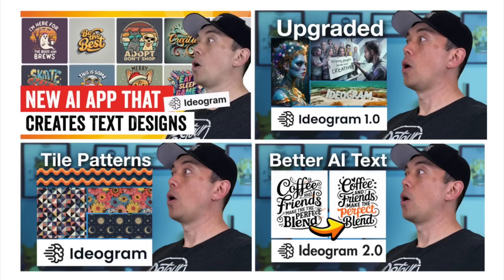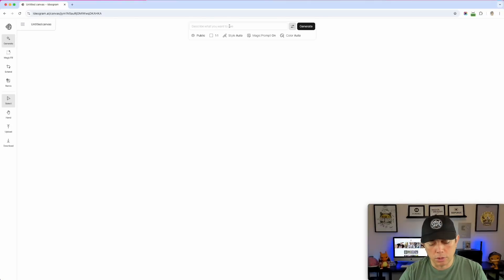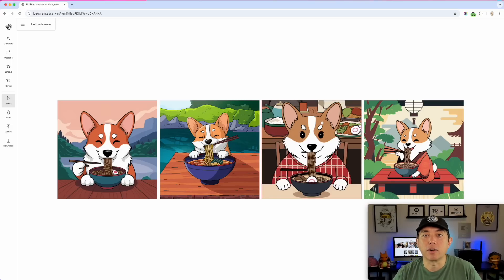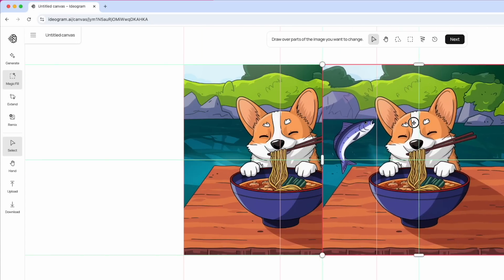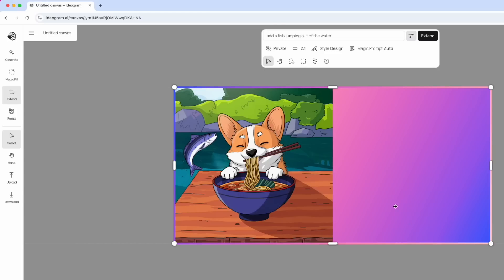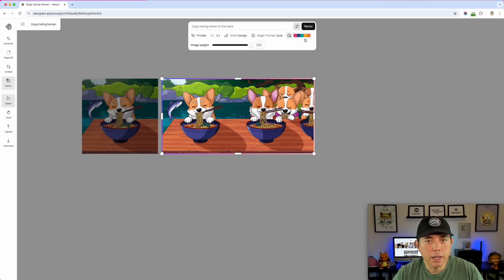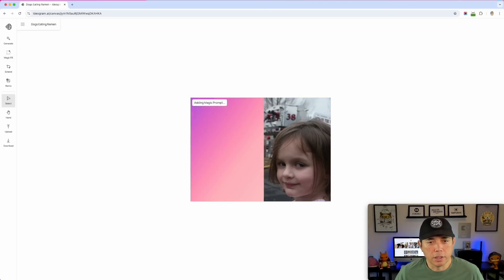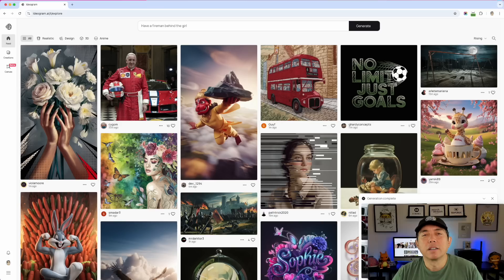🔥 New Ideogram Canvas! Generate, Organize & Edit with AI. Full Tutorial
Ideogram just release a new feature that they call Canvas. It's an infinite creative board for organizing, generating, editing and combining images.